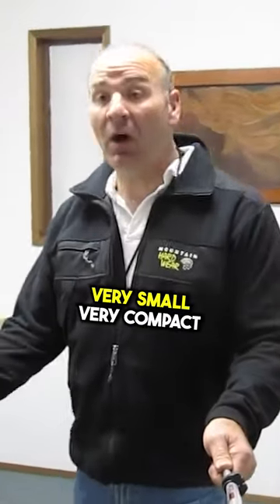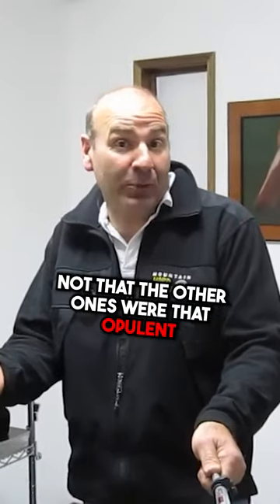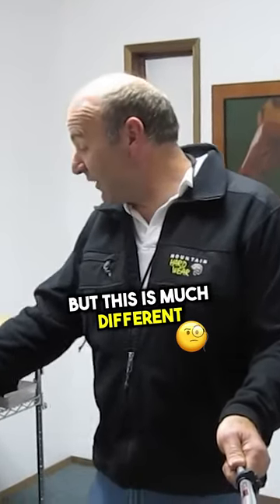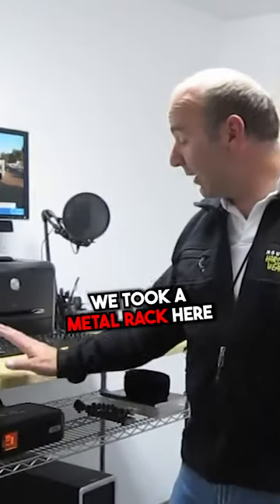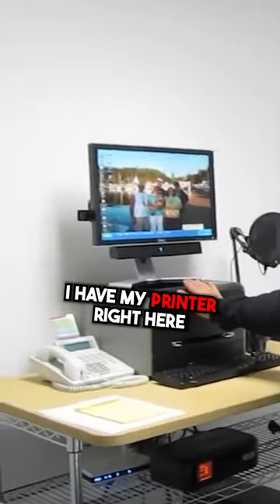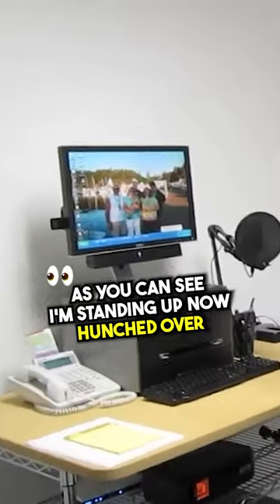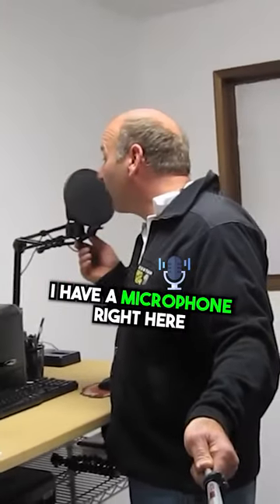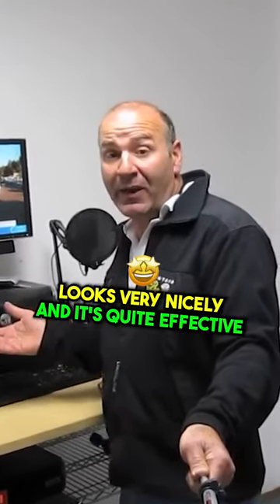Lean Desk | Compact and Small Office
Welcome to my next office. Very small, very compact. Not nearly as optimum as the other ones. Not that the other ones were that opulent, but this is much different now. We took a rack from Costco. We took a metal rack here. We put a particle board top, and we painted it.
I have my printer right here, very fast, and very easy to access. I have the monitor on top. As you can see, I'm standing up but not hunching over. I have a microphone right here that I do a lot of recording on. That works very nicely and it's quiet.